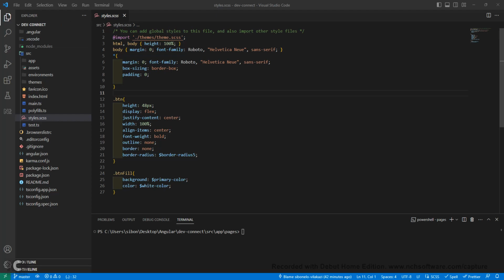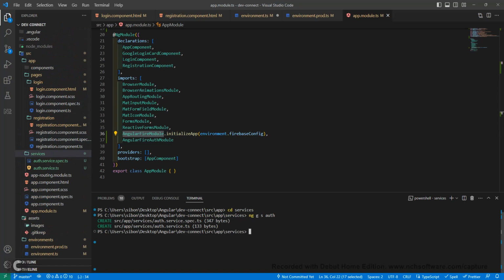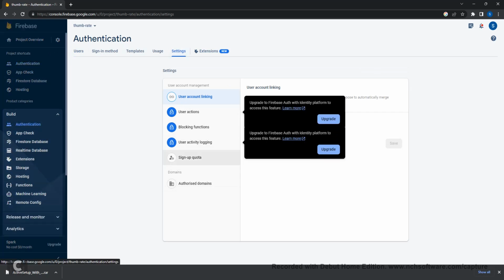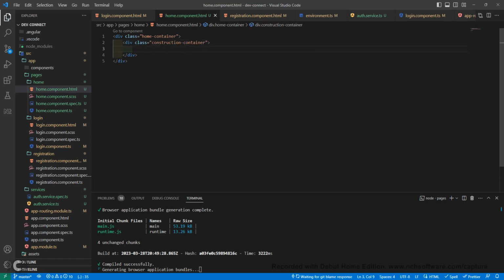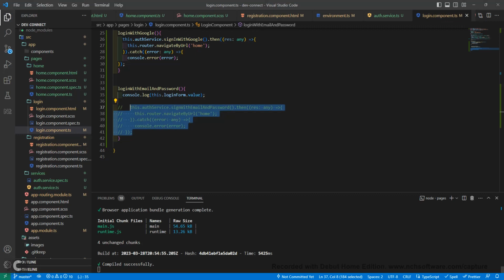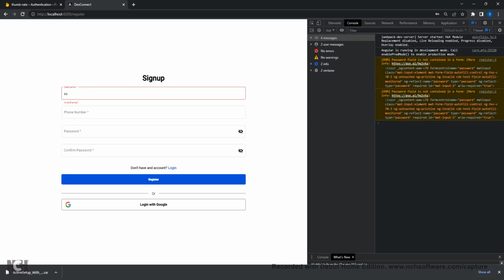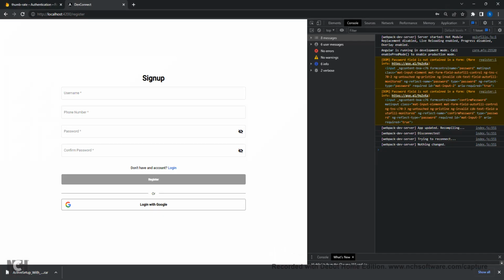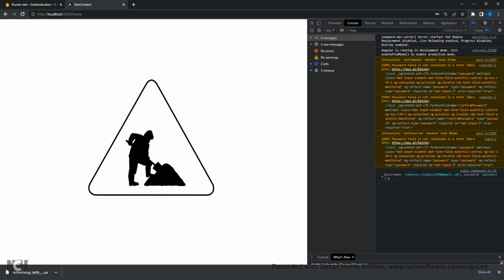Angular Firebase Authentication | Login Signup with Angular Firebase | Explained | Source code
In this video, we'll explore how to implement user authentication in an Angular application using Firebase. Firebase is a powerful backend service that provides a simple and secure way to handle user authentication.

We'll start by setting up a new Angular project and configuring Firebase for our application. Then, we'll create login and signup forms using Angular's template-driven forms and connect them to Firebase's authentication service.

We'll also explore how to handle user authentication state using AngularFire, a library for Angular that simplifies the integration with Firebase services.

Throughout the video, we'll walk through the code step-by-step and explain each part of the implementation process. By the end of the video, you'll have a solid understanding of how to use Firebase Authentication with Angular to create a secure login/signup feature for your web application.

Whether you're new to Angular and Firebase or looking to improve your existing skills, this video is the perfect guide to get started with Firebase Authentication in Angular